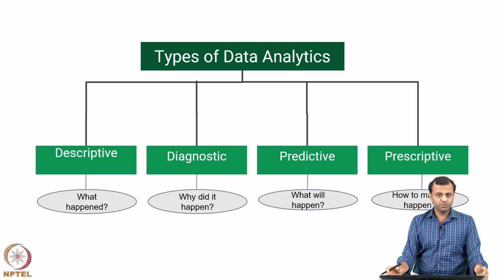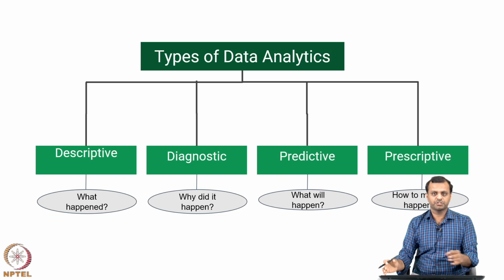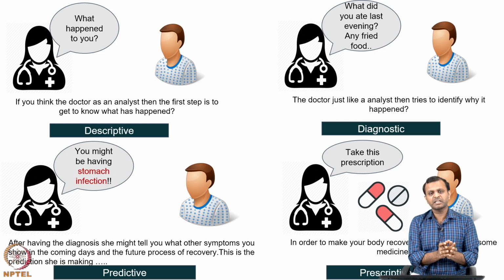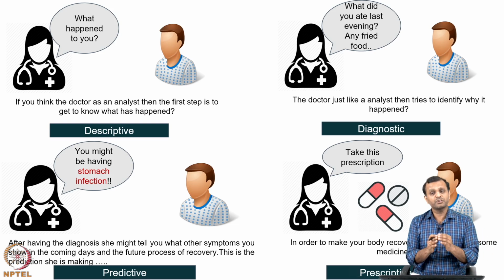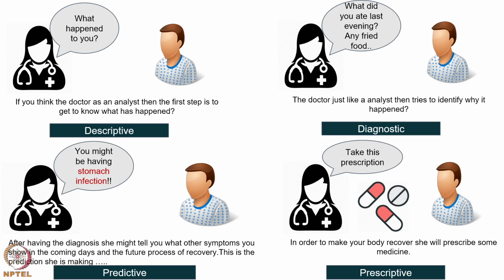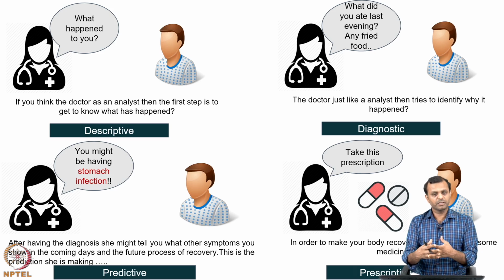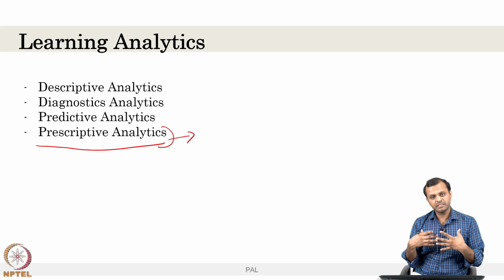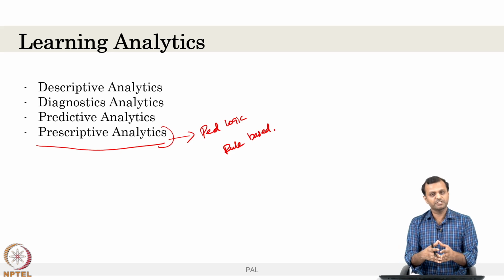Week 1 - Lecture 8 : What is Learning Analytics?